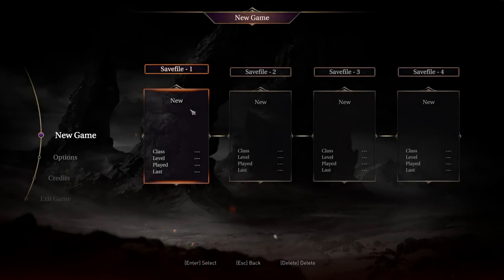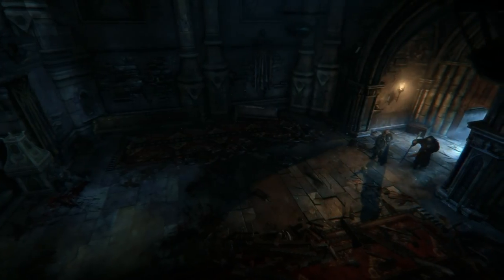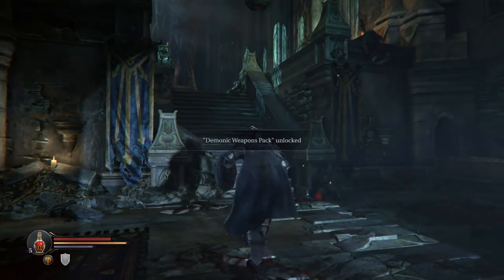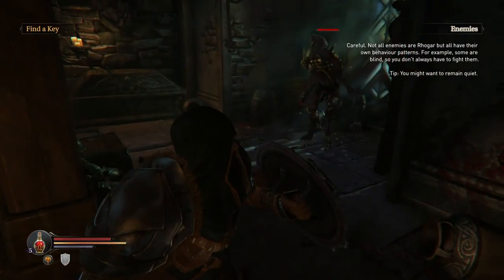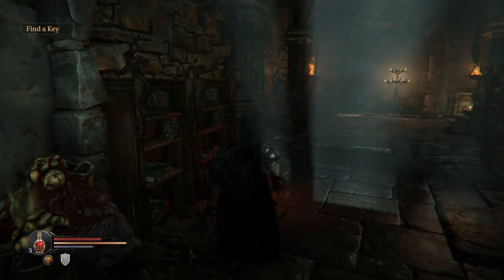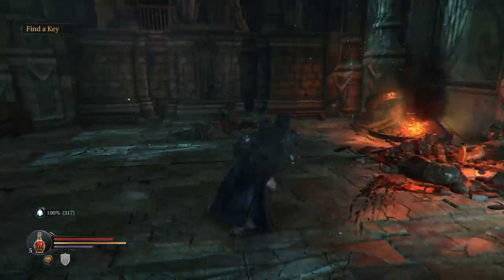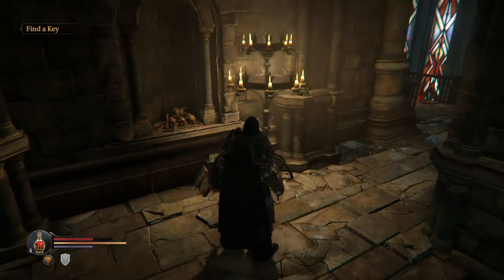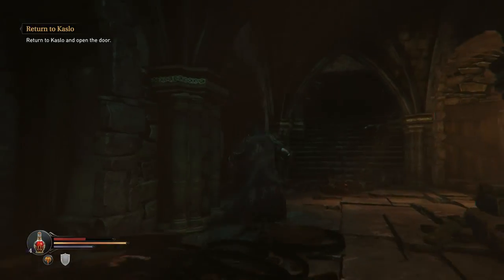Lords of the Fallen - PC Rogue Gameplay - 1 - Let's Play/Playthrough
Playthrough of Lords of the Fallen by CI Games and Deck 13. I plan on taking my time, exploring, talking to NPCs, ect. Lords of the Fallen is supposed to be very similar to Dark Souls which, to me, is a good thing.  I'm going with a Rogue build (high Endurange/Agility, fast weapons, low armor, possibly dual wielding.) Using Keyboard + Mouse for now but may switch to the Xbox One controller if it becomes an issue.

We'll be playing Lords of the Fallen on PC. Obviously.

Gameplay
Lords of the Fallen is a hack and slash action role-playing game, played from a third-person perspective. The game has been compared to video games like Darksiders and Dark Souls, but unlike the latter, Lords of the Fallen doesn't punish the player for making mistakes. The game is divided into acts with linear progression, though there are several quests during the main acts. During exploration, the game uses many save points to make sure the player doesn't lose too much progress.